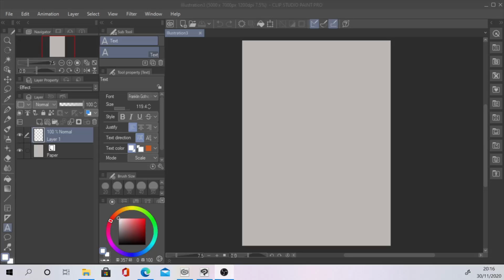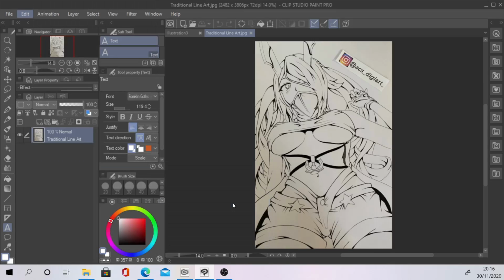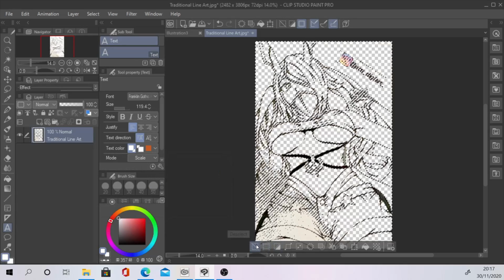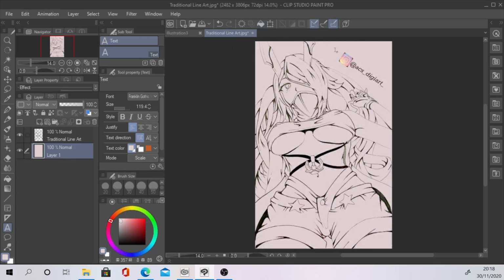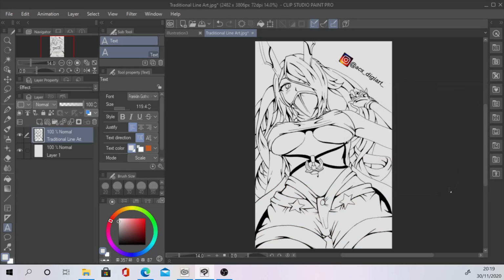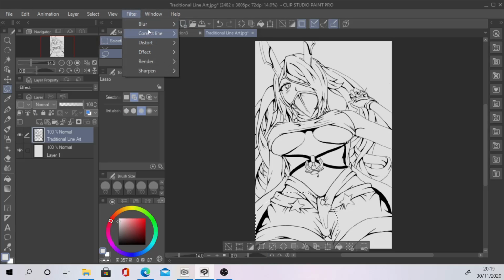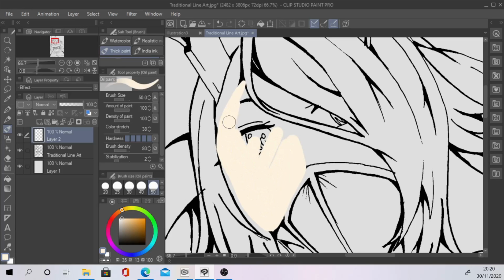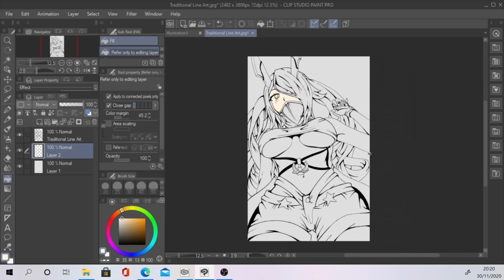How turn Tradition Line Art into Digital Line Art in Clip Studio Paint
easy step by step guide for turning traditional line art into Digital line art